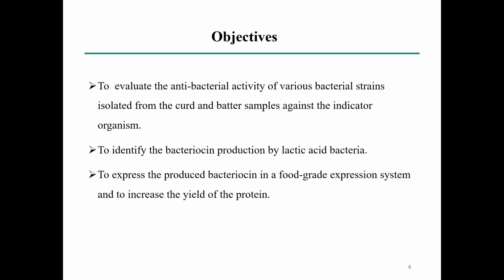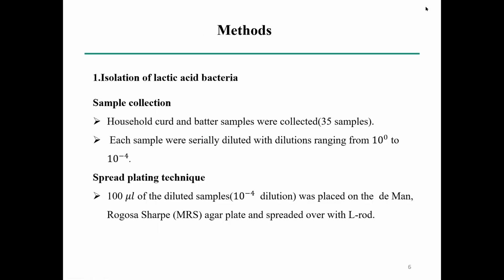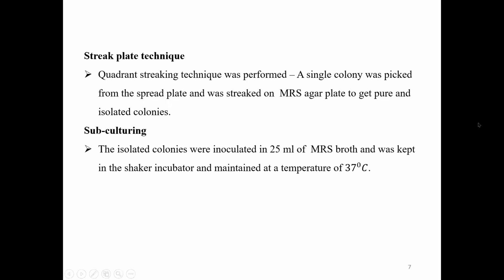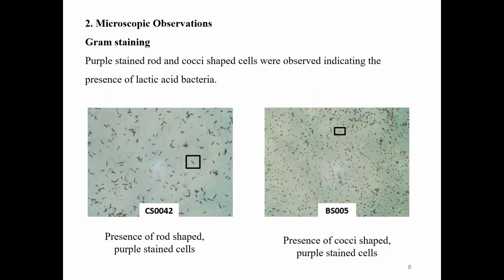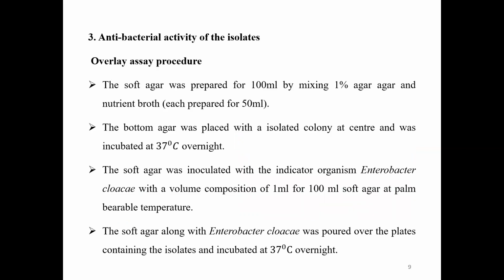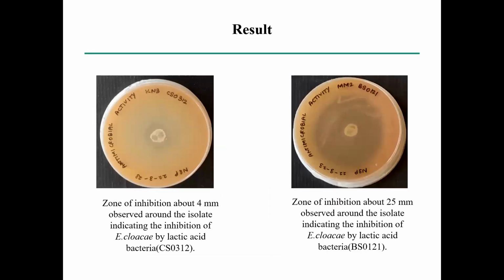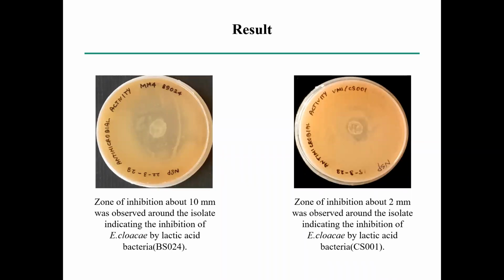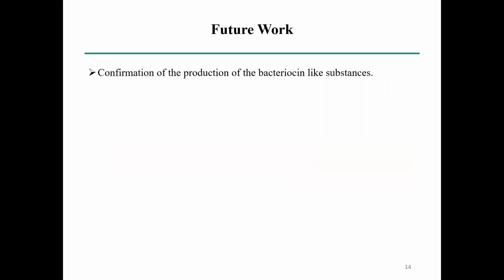Screening of probiotic lactic acid bacterial strains against Enterobacter cloacae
Our final year project presented for Yukti 2.0 Innovation repository portal.
Our project team members are Nishanthini M, Priyadarshini S, Santhiyalakshmi A.